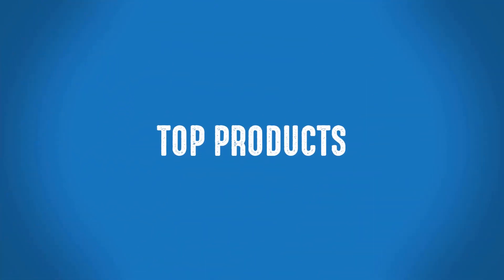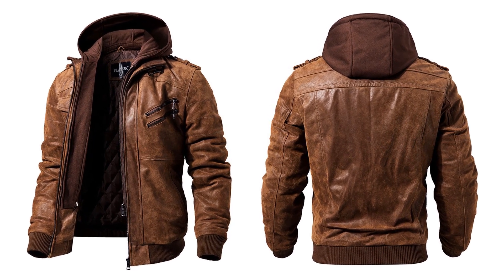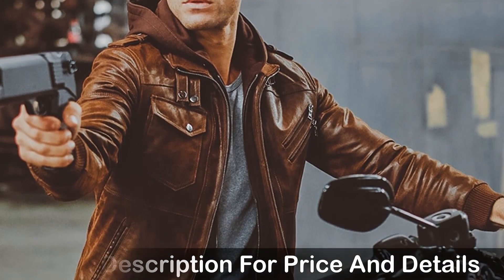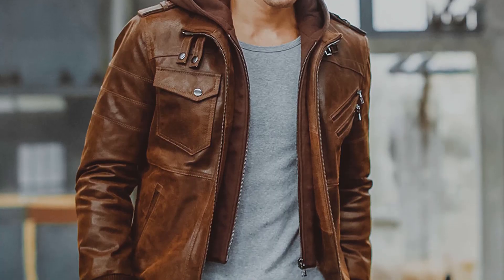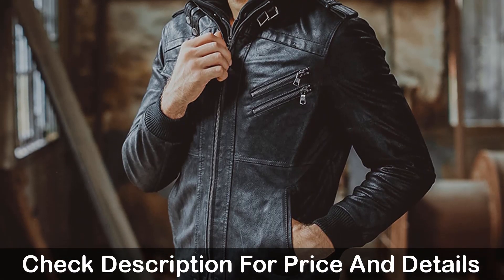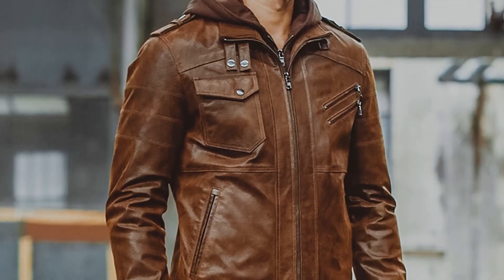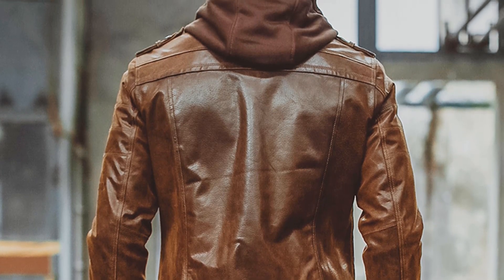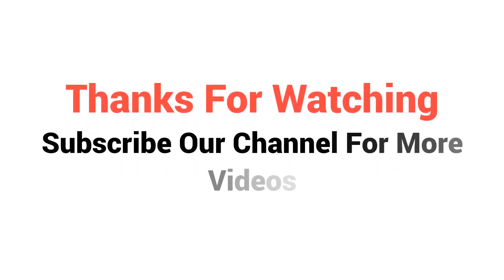Best Winter Leather Jacket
This is one of the best winter leather jacket for men.

This is one of the best winter leather jacket of FLAVOR brand. This leather jacket is made of Pigskin and its Lining Material is Polyester. You can choose this winter leather jacket from 7 different sizes and its Thickness is Standard. You can choose this winter jacket from 2 different colors, black and brown.

Item specifics:

• Brand Name: FLAVOR
• Gender: Men
• Outerwear Type: Leather & Suede
• Type: Regular
• Lining Material: Polyester
• Clothing Length: Regular
• Detachable Part: None
• Pattern Type: Solid
• Style: Casual

This winter leather jacket can be a good choice if you are really in need of a best winter leather jacket for men and don’t want to invest much money.